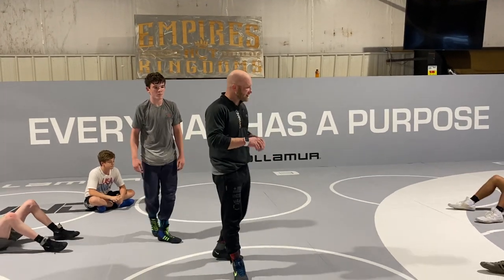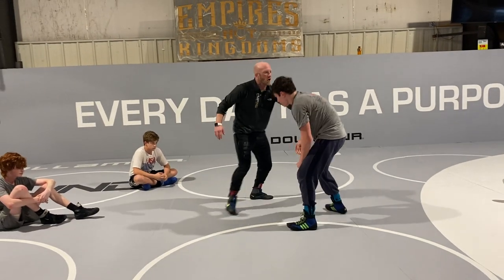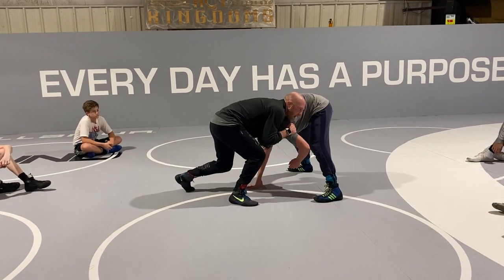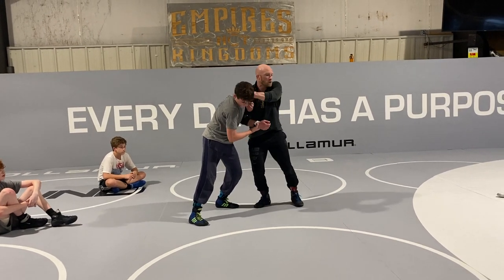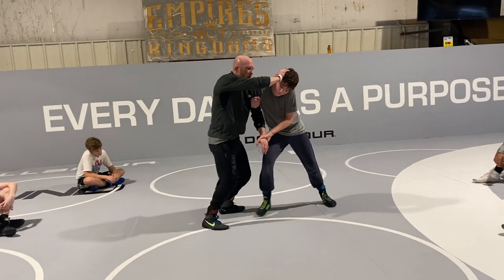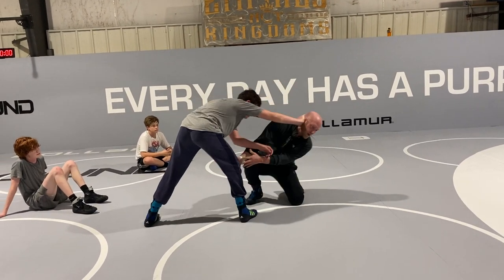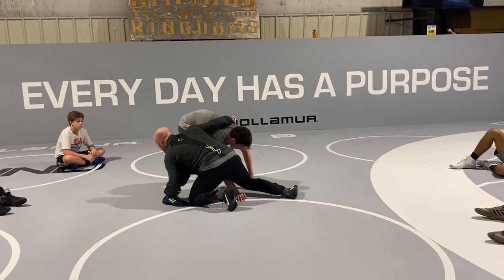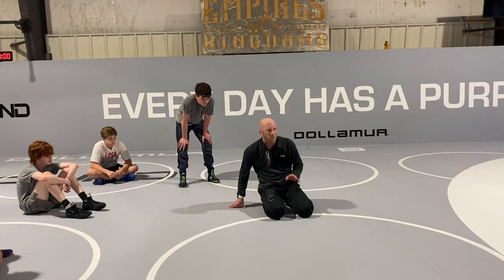Russin 2 on 1 Backside Attacks